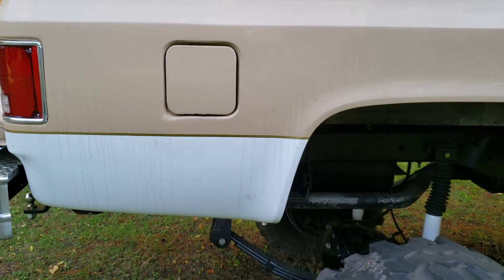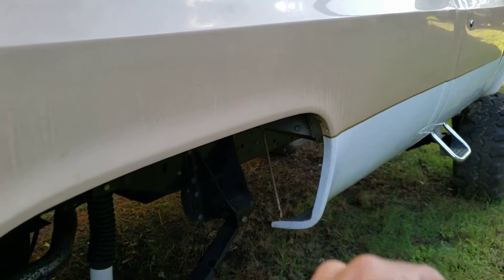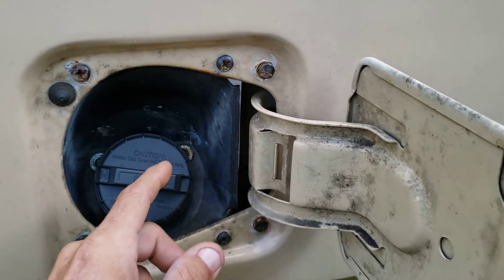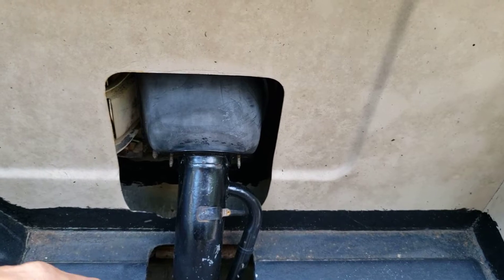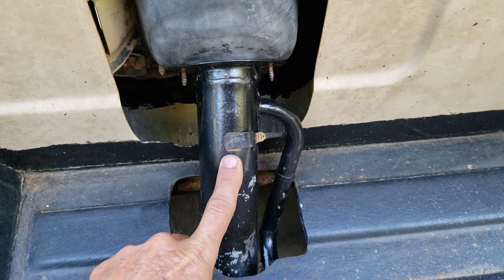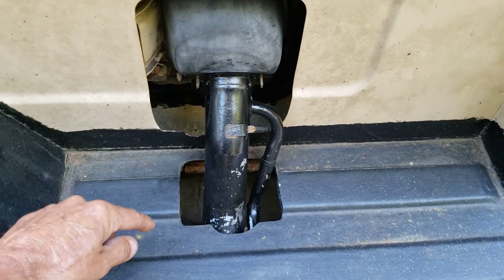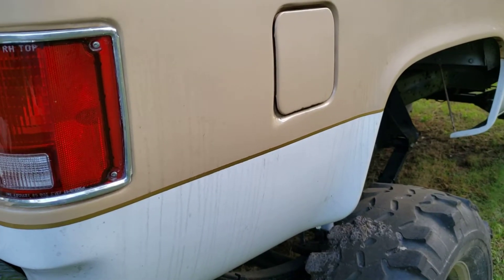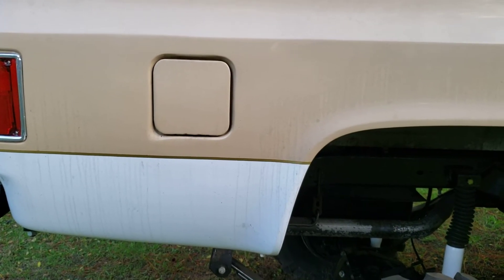1985 chevy k10 4x4 (suburban tank fuel)